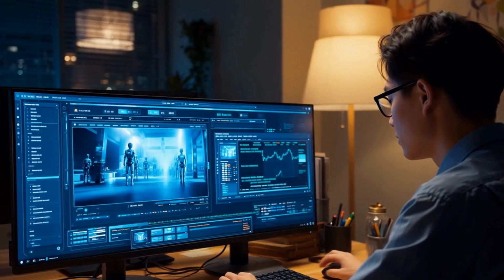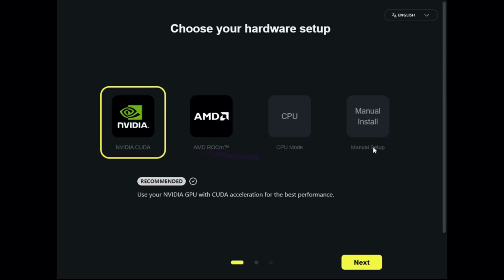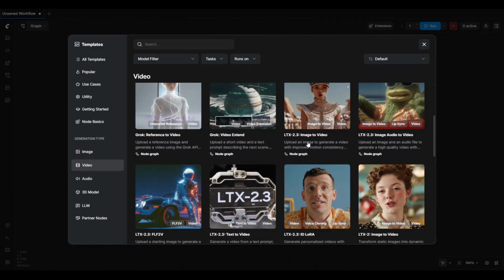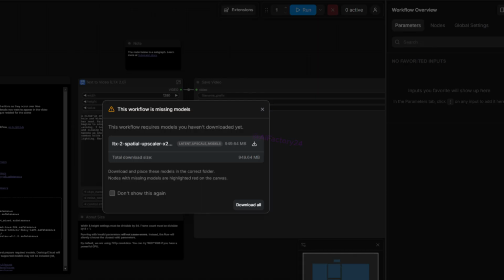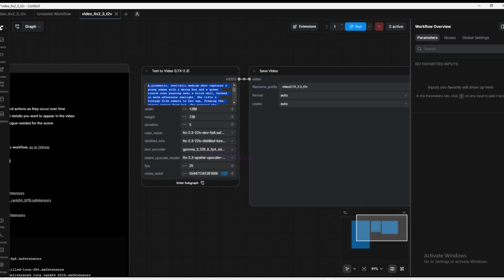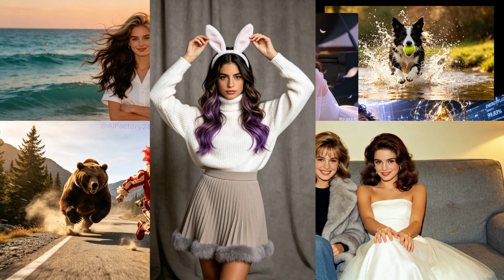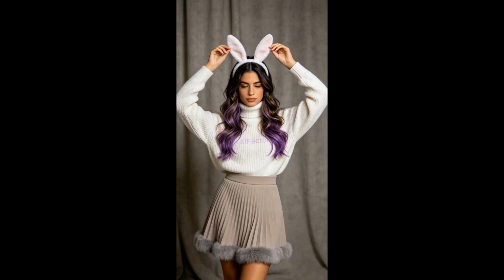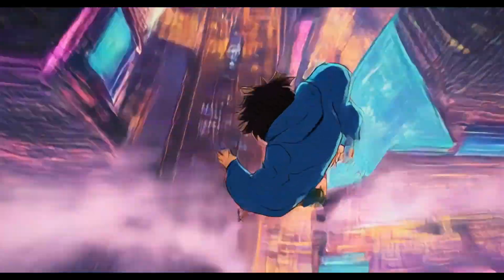LTX 2.3 Tutorial Part 1 - How to Install ComfyUI & LTX 2.3 from Scratch | Free, Unlimited Local AI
In this video, I walk you through the complete process of installing ComfyUI and LTX 2.3, and show you how to use both Text‑to‑Video and Image‑to‑Video workflows to generate high‑quality AI videos locally, for free, with no limits.

If you're building AI agents like OpenClaw, hardware can make a huge difference in performance — especially for local models, embeddings, and heavy workflows.

These are the types of machines I recommend if you want to run local AI, handle large workloads, or build a serious AI development setup.

If you want to learn how to build powerful AI agents from scratch, make sure to check out those tutorials as well.